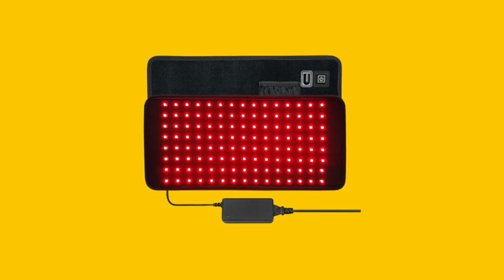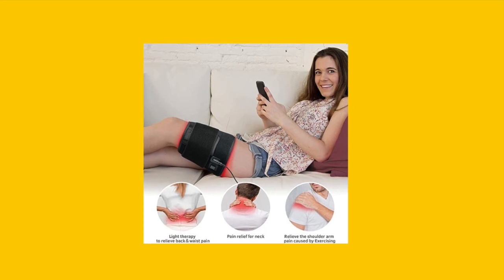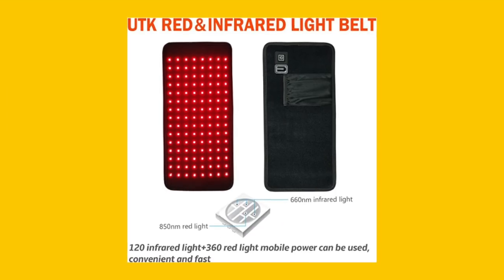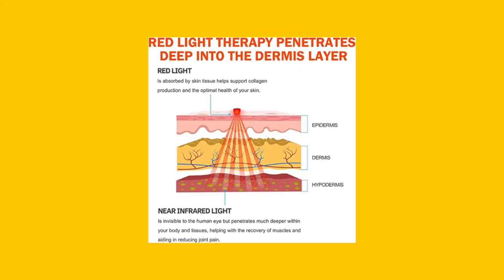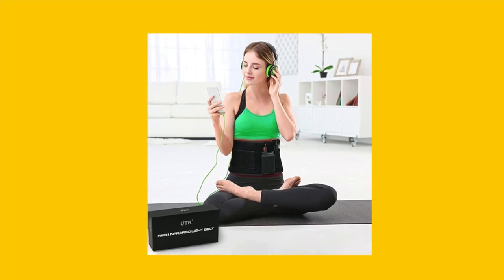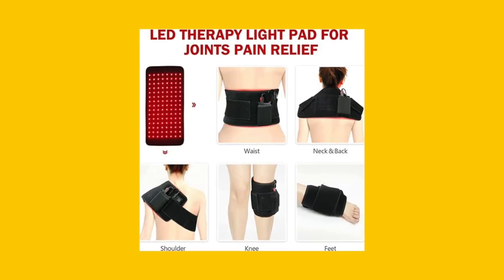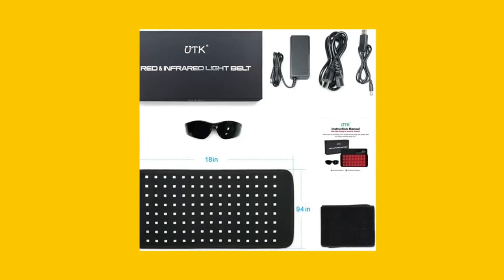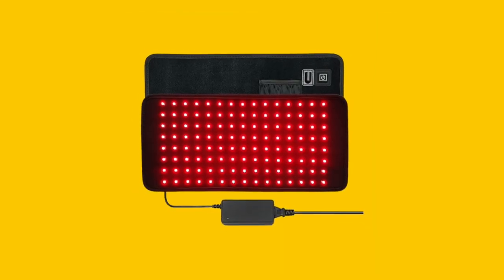Unique Technology of UTK Upgraded Red Light Therapy Pad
Discover the innovative technology behind the UTK Upgraded Red Light Therapy Pad in this video. Designed to provide you with powerful pain relief and healing, this red light therapy pad offers a combination of advanced features that set it apart from its competitors. Watch the video to understand the unique design, construction, and benefits of this incredible product.

The UTK Red Light Therapy Pad boasts 480 deep LED lights, including 360 red lights and 120 near-infrared lights. These lights penetrate deep into your tissues and muscles, promoting cell metabolism, increasing blood circulation, and providing relief from muscle soreness and chronic pain. The dual light spectrum of red and near-infrared wavelengths offers multiple benefits, as they target various tissue depths and address a wide range of health concerns.

Made from high-quality materials, the UTK Red Light Therapy Pad is designed to be durable, comfortable, and user-friendly. The pad's flexible construction allows you to easily target specific areas of your body, making it a versatile option for at-home pain relief and healing. Its ease of use, combined with the advanced technology, makes it an excellent investment for your overall health and wellness.

In addition to pain relief, the UTK Red Light Therapy Pad offers numerous other benefits. It can help improve your skin's appearance by promoting collagen production, reducing wrinkles, and improving overall skin tone and texture. The pad can also enhance athletic performance and recovery by reducing inflammation, speeding up muscle recovery, and improving mobility.

When choosing a red light therapy product, it's essential to select a device that is FDA-approved, safe, and effective. The UTK Red Light Therapy Pad meets these criteria and undergoes rigorous quality control and testing standards to ensure the best possible experience for its users.

As you consider your options for pain relief and healing, don't forget to compare the UTK Red Light Therapy Pad to similar products on the market. The upgraded treatment area, versatile light options, and portable convenience make it an attractive choice for those seeking a powerful and effective solution for their health concerns.

In conclusion, the UTK Upgraded Red Light Therapy Pad is an innovative and powerful device that can greatly improve your quality of life. Its unique design, advanced technology, and numerous benefits make it an excellent investment in your health and well-being. Don't wait any longer to experience the incredible healing power of red light therapy. Purchase your UTK Red Light Therapy Pad today and start your journey towards a healthier, pain-free life.